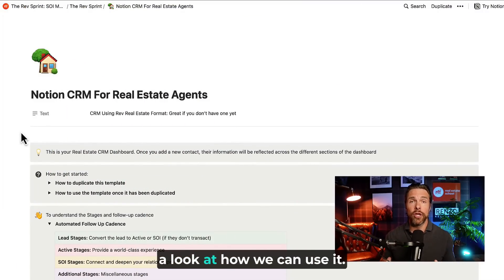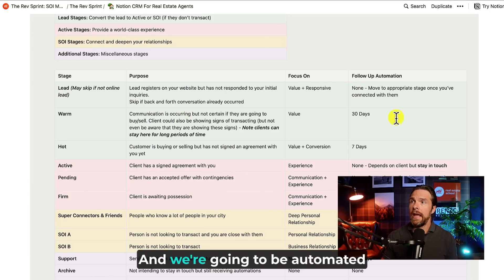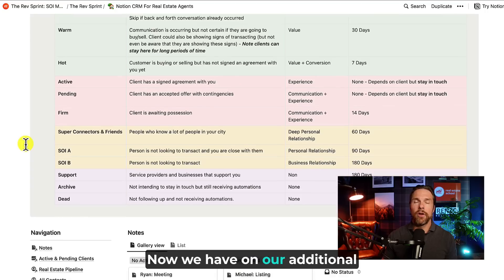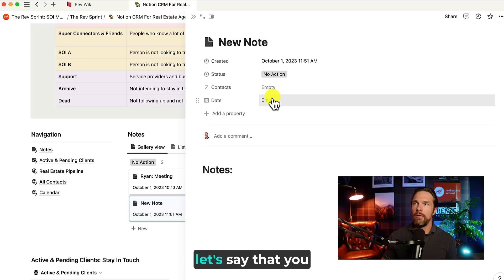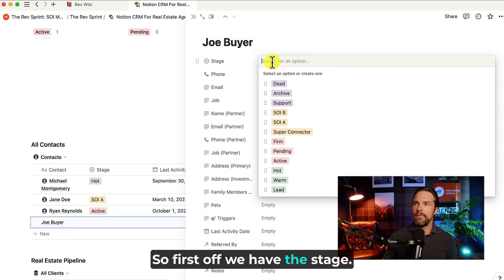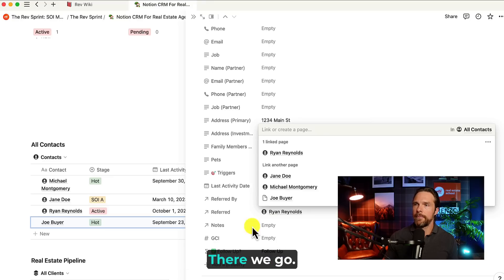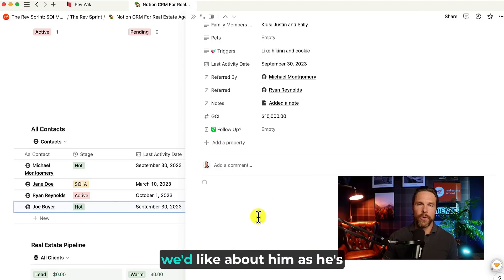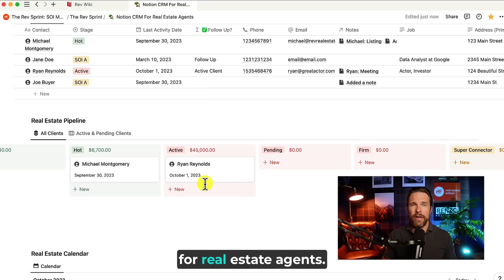Free Notion CRM For Real Estate Agents! Skyrocket Your Productivity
Welcome to the ultimate guide for real estate agents looking to streamline their workflow and boost productivity. This video walks you through a FREE Notion CRM template designed specifically for real estate professionals.

⏰ Time-Stamps:
0:00 Intro: Get a sneak peek of what this Notion CRM can do for you!
0:13 Download Notion for Free: Step-by-step guide to get started.
0:28 Duplicate the Page: How to make this CRM your own.
0:53 The Stages: Understand the different stages of your sales funnel.
3:40 Notes: Keep track of client interactions and important details.
4:34 Active & Pending: Manage your active and pending deals effortlessly.
4:54 All Contacts & Follow-Up Automation: Never miss a follow-up again!
8:00 Pipeline: Visualize your sales pipeline for better decision-making.

📌 Features:
- 📇 **Contact Tracking**: Keep all your contacts in one place.
- 📅 **Automated Follow-Up Reminders**: Set it and forget it; never miss an opportunity.
- 📊 **Pipeline Management**: Visualize and manage your sales pipeline efficiently.
- 📝 **Notes**: Store all important client information and interactions.
- 🤝 **Tracking Referrals**: Know exactly where your business is coming from.
- 💰 **Tracking GCI (Gross Commission Income)**: Keep an eye on your earnings.
- 🗓 **Full Calendar View**: Plan your day, week, or month with ease.

👉 **Why This Notion CRM is a Game-Changer for Real Estate Agents:**

If you're tired of juggling multiple tools and platforms, this Notion CRM is your one-stop solution. Designed with real estate agents in mind, this CRM allows you to manage contacts, automate follow-ups, and track your pipeline all in one place. Say goodbye to missed opportunities and hello to a more organized, efficient way of doing business.

Rev Real Estate School is here to teach real estate agents how to become successful in their careers and scale anywhere from 0-100 transactions while working 5 days per week by working your SOI and no cold calling, FSBOs, expireds, or online leads. The real estate agent tips and tricks will benefit beginner agents and growing REALTORs® with marketing ideas, database marketing, SOI growth, social media, scripts, dialogues, habits, mindset, networking, and negotiation.